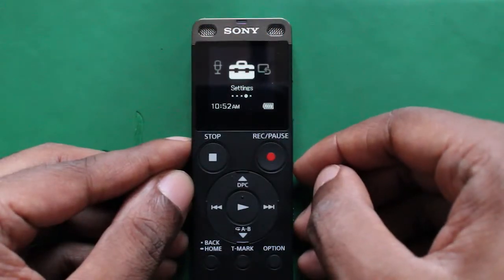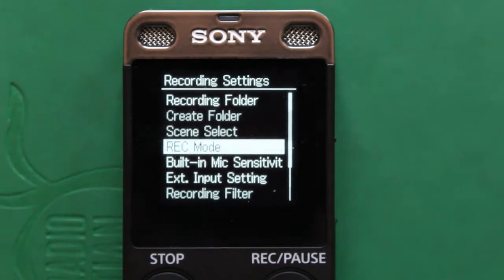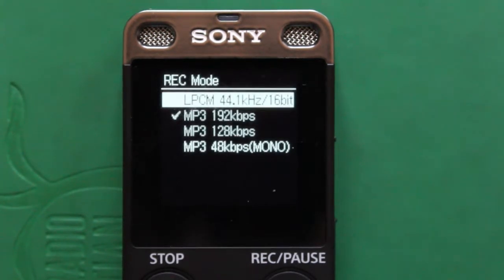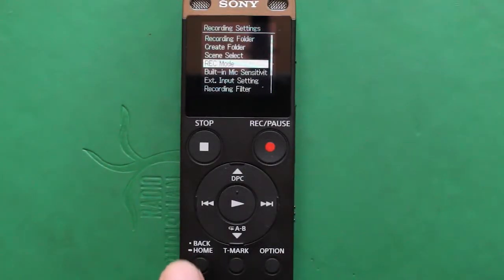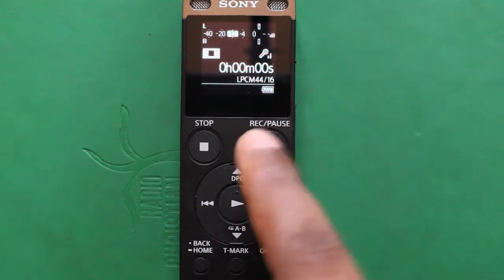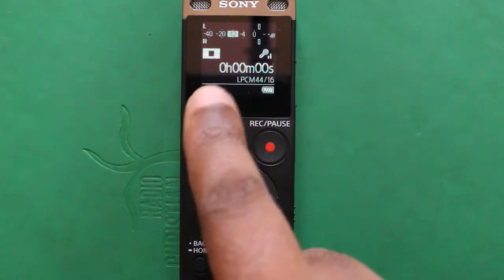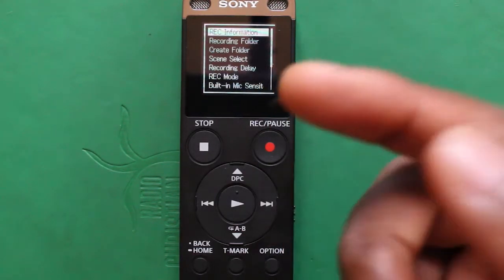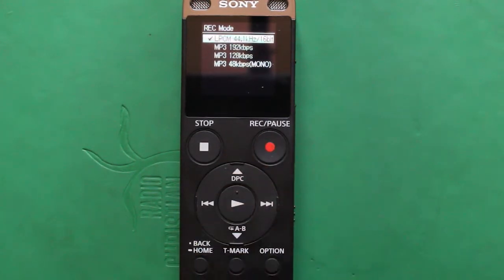How to Use the Sony ICD ux560: Video 2 - Setting the LPCM/wav Format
The 2nd video, of a 4 video series, on the 4 things you should know how to do on your Sony ICD-ux560 before you record your first interviews or focus group discussion. In this second video, I show you how to set your Sony ICD-ux560 to record LPCM/Wav audio files.